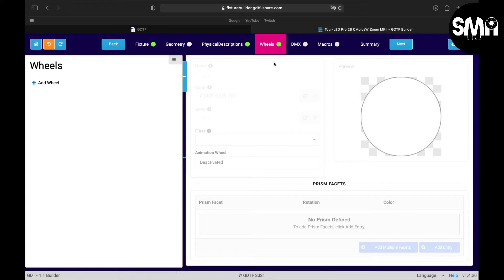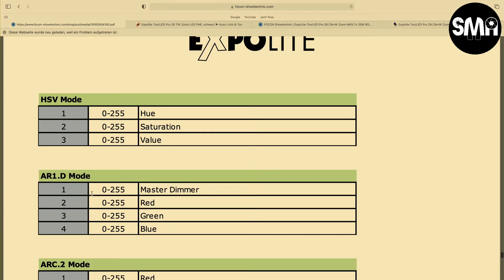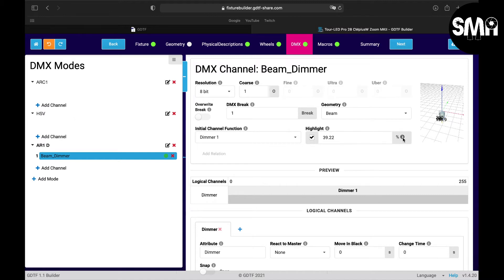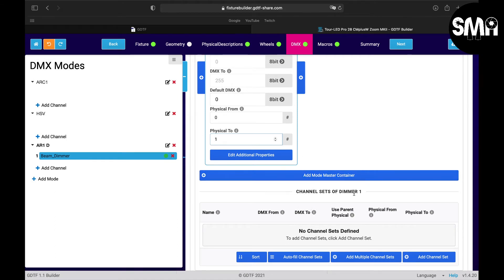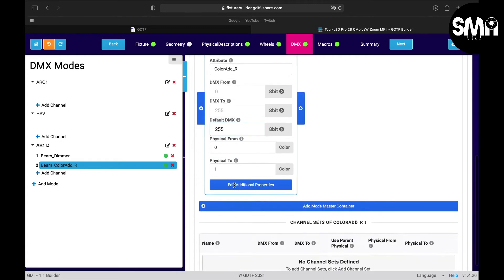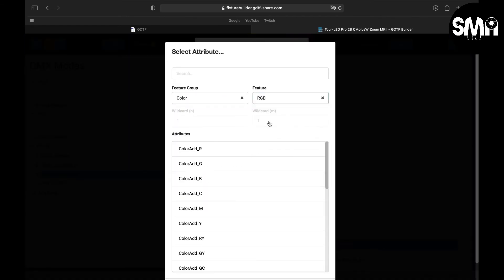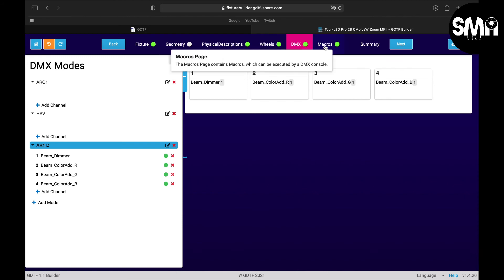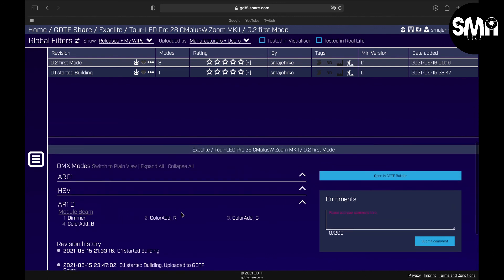07.1 gdtf Fixture-Builder - DMX Mode iRGB - build an LED-Par from scratch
00:00 Titel
00:05 DMX Mode
00:39 start from scratch
01:05 DMX Modes in the Manual
01:51 adding more Modes
02:16 adding the Dimmer-Channel
02:42 Channel Resolution
03:11 Patch Break
03:19 Highlight Value Dimmer
03:57 React to GrandMaster
04:35 Default Value Dimmer
05:14 adding ColorAdd_R Channel
06:02 Highlight ColorAdd_R
06:26 Default Value ColorAdd_R
07:01 Add Emitter Red
07:23 adding ColorAdd_G Channel
07:54 Highlight Green
08:03 Default Green
08:10 Add Emitter Green
08:18 adding ColorAdd_B
08:34 Coarse Channel
08:42 Highlight Value Blue
08:53 Default Value Blue
08:56 adding Emitter Blue
09:13 Mode Titel
09:49 save
10:09 Summary
10:30 Upload and Revision Name
11:13 find your Fixture in gdtf-Share
11:50 Outro